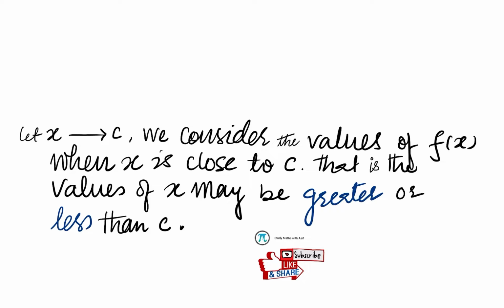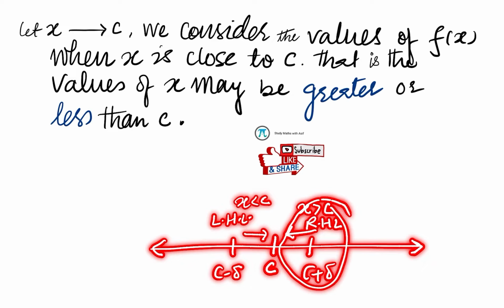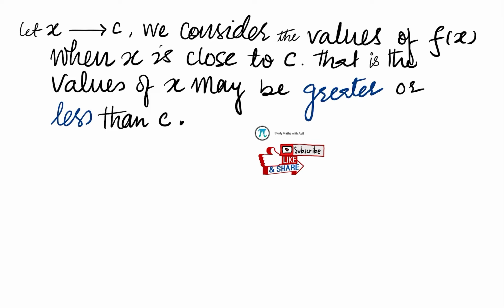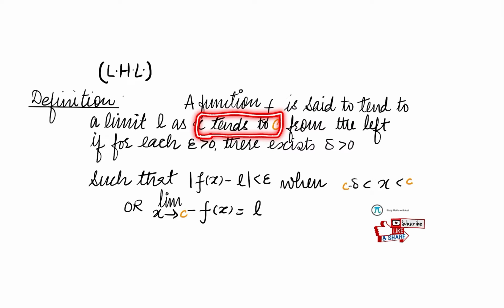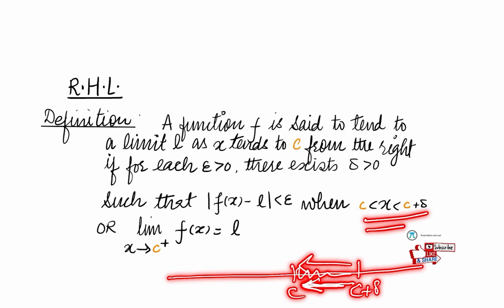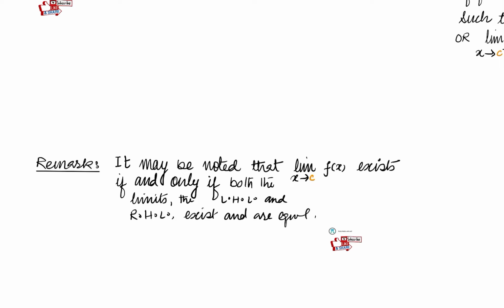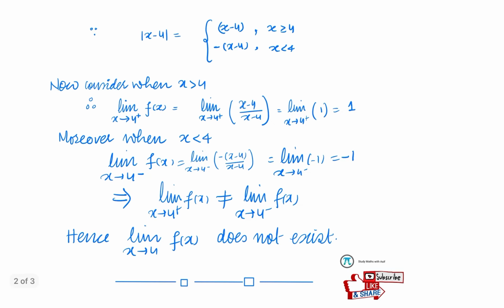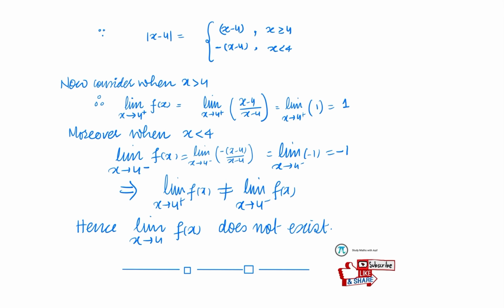Left Hand Limits and Right Hand Limits||Calculus||Analysis||Easy Method||By Asif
Definition with example. Useful for Graduate students. Preparing for various competitive Exams like IIT JEE, DU, JMI, AMU, MCA, BTECH, IT, CDS, NDA, UP HIGHER EDUCATION, UPSC, UPPCS,.etc.